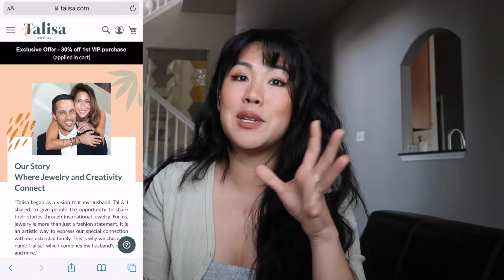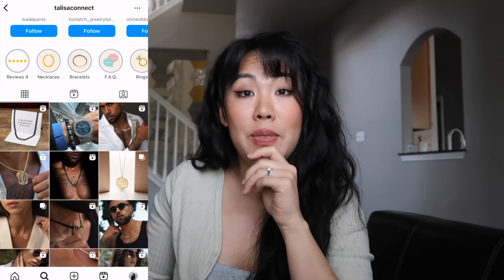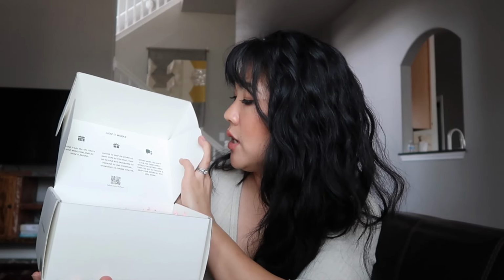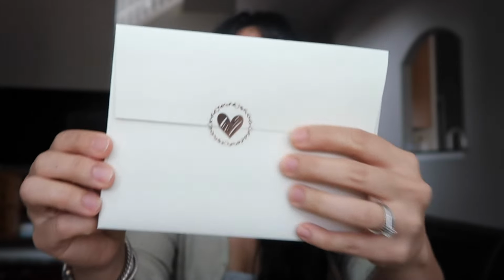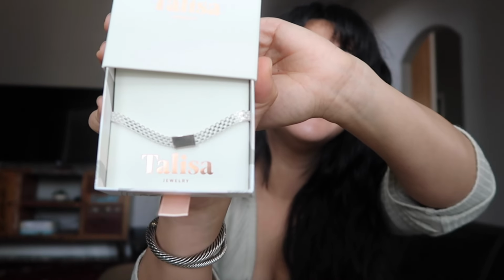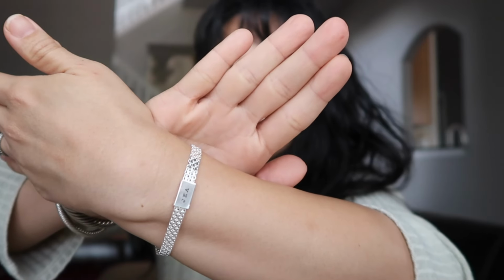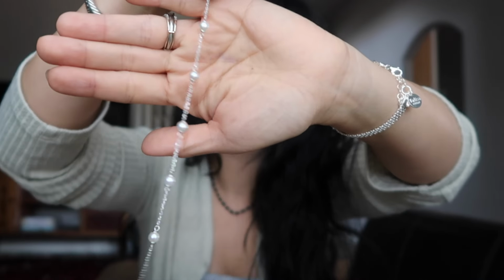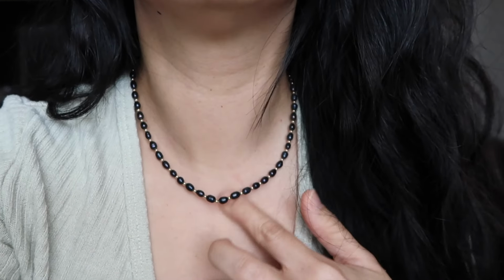Talisa Jewelry | Personalized Subscription Box, My First Impressions!!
Thank you so much talisajewelry for sending me these beautiful pieces! Check them out here!

Camera used
Drone used